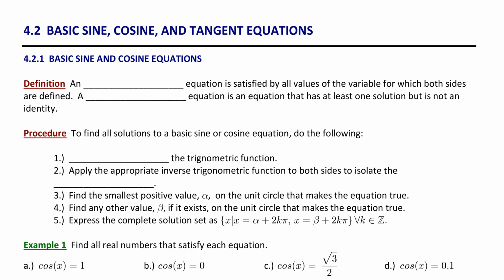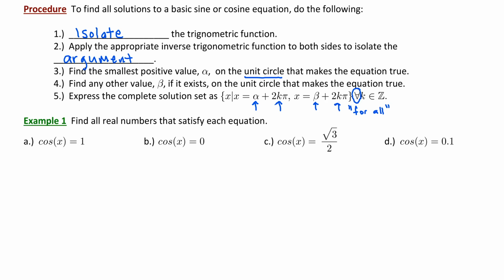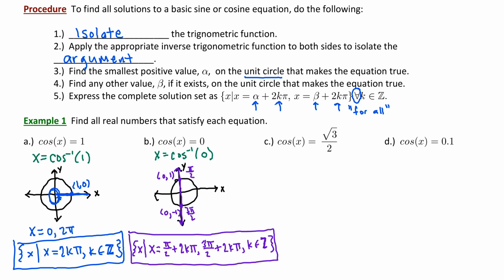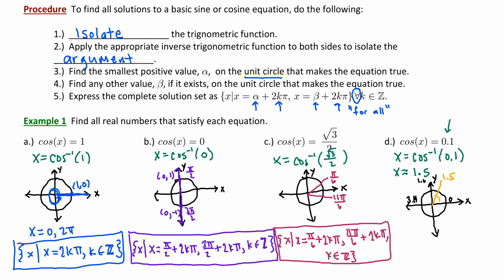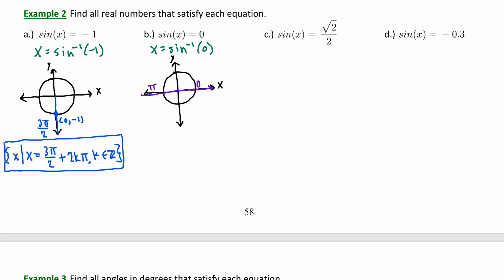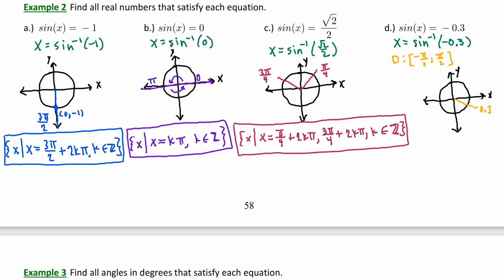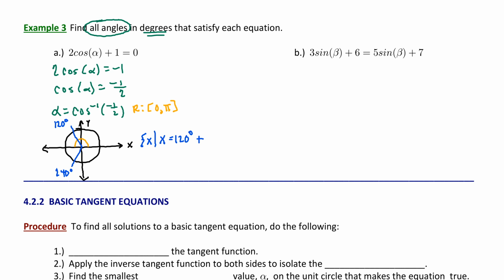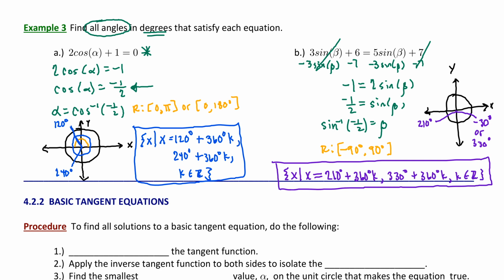4.2.1 Basic Sine and Cosine Equations